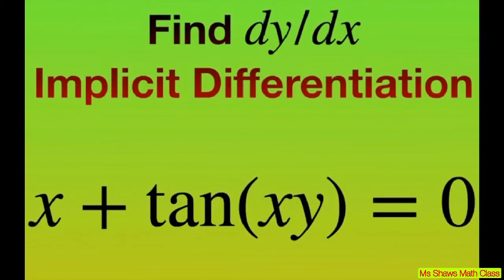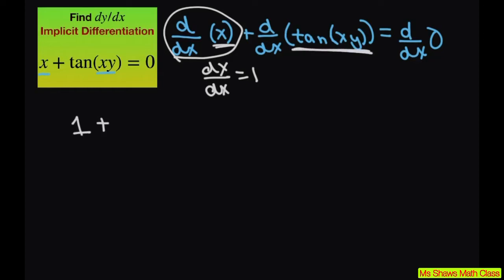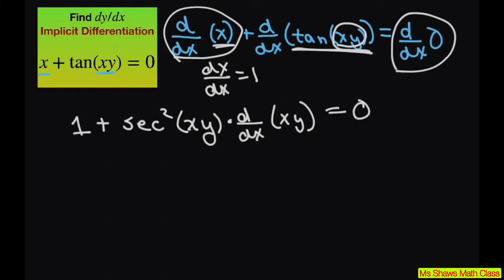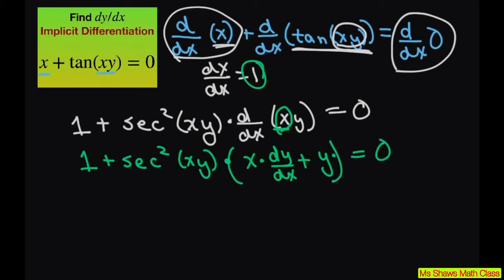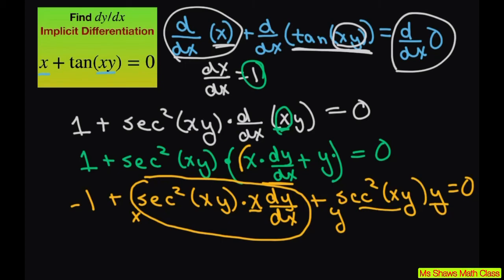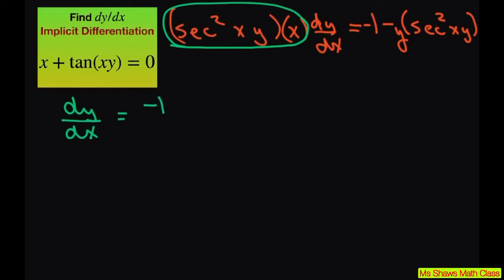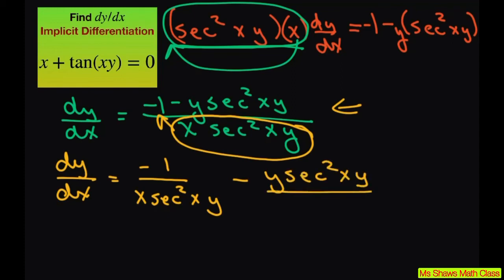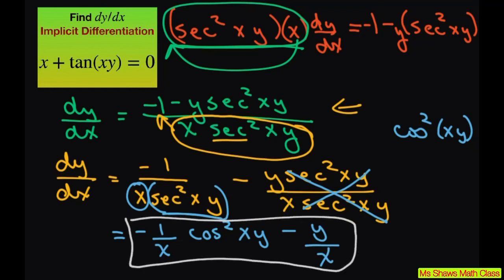Find derivative dy/dx of x + tan(xy) = 0. Implicit Differentiation